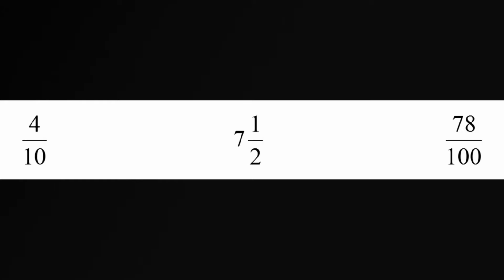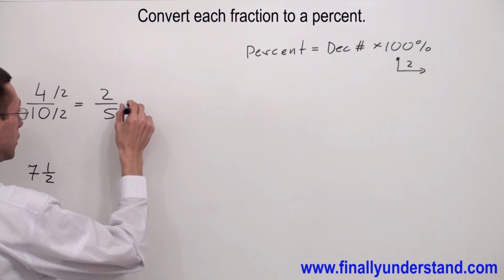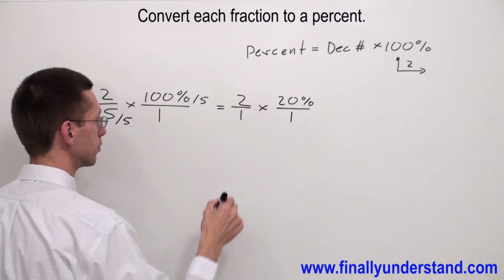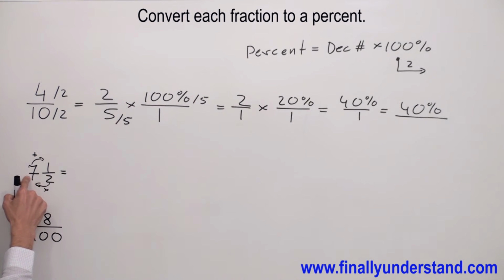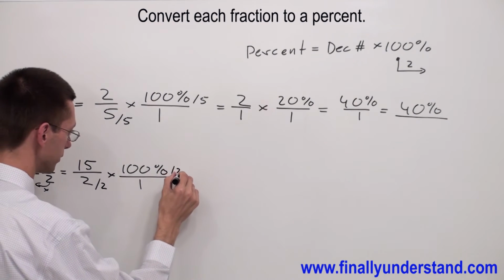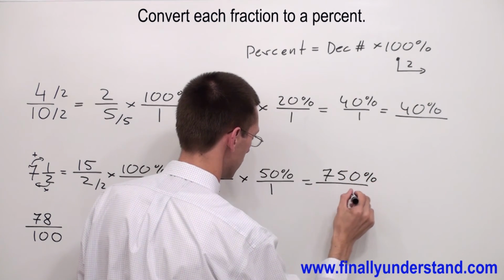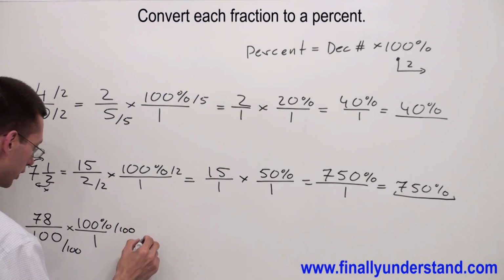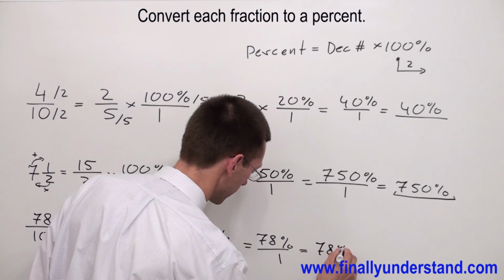Fraction to a Percent | Easy Math Lesson for Beginners 03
Learn how to convert fractions to percents in a simple and clear way! 🌟
In this video, you’ll discover how to turn fractions into percentages step by step — perfect for students, teachers, or anyone wanting to boost their math skills.